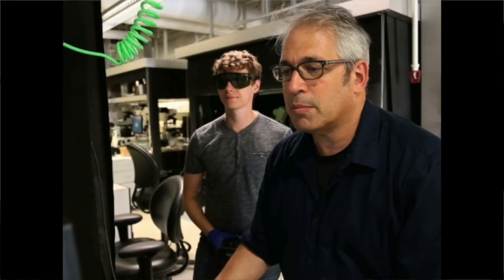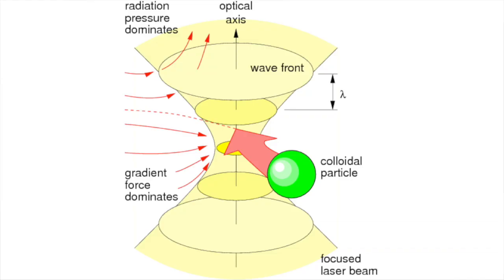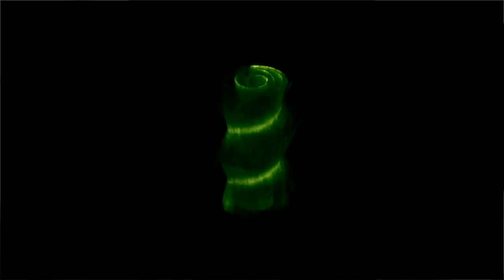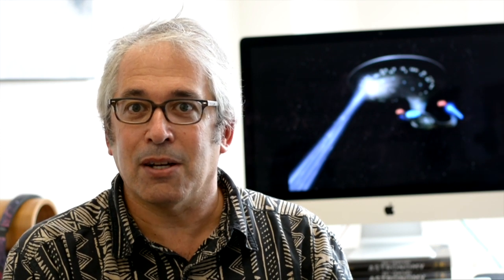A Real Tractor Beam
NYU Professor of Physics, David Grier, dropped in to tell us about his team's amazing work building the world's first real life tractor beam. Just like Star Trek, he explains how their light beam pulls things toward it, how it works and how it could soon be used by NASA.